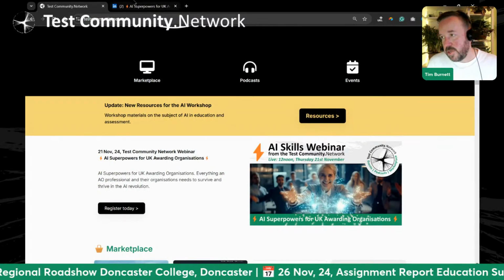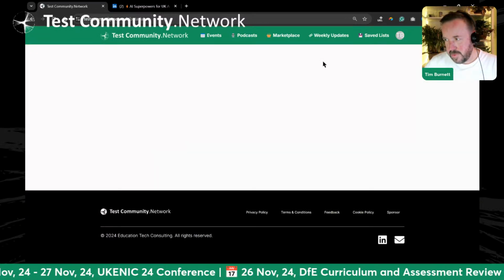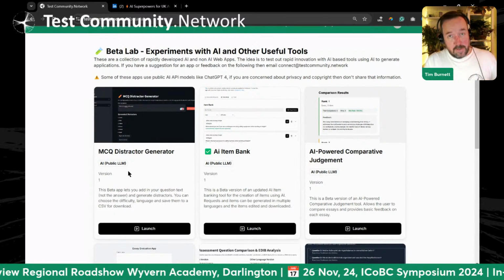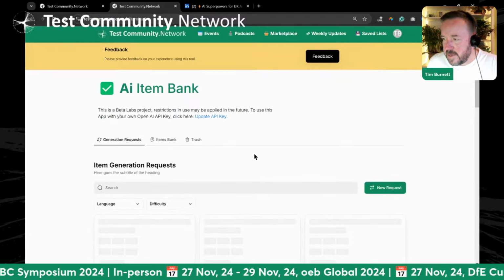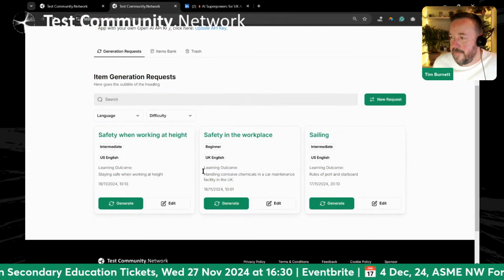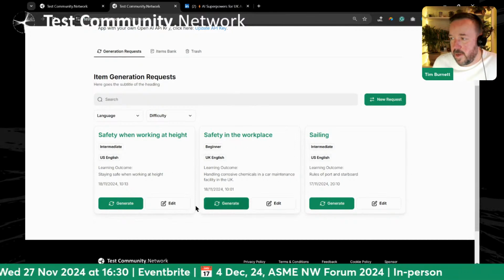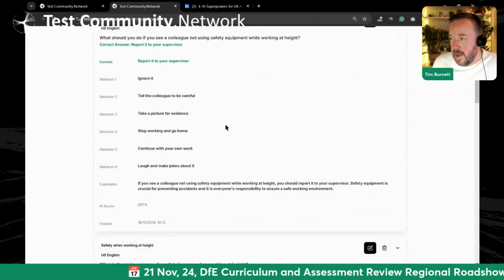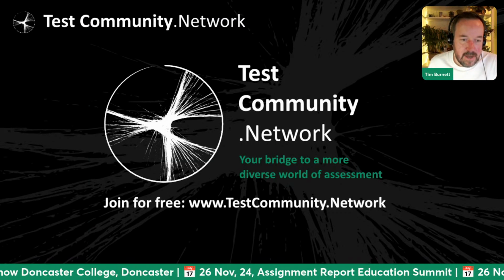21st Nov Research, Innovation, and Reform with Rebecca Conway +Test Community Network Weekly Update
In this week's episode, Tim Burnett chats with Rebecca Conway, Director of Research Innovation at NCFE. Rebecca oversees research work, innovation, and social investments at the organisation, having joined in August.

They discuss:

- The upcoming Assessment Innovation Fund grants launching in February, partnering with UFI VocTech Trust to support assessment innovation pilots
- The major curriculum and assessment consultation, involving an independent group commissioned by the Department for Education, focusing on education from ages 4-19
- The evolution of assessment methods, including the move towards on-screen assessment by major awarding organisations by 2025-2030, and the balance between different assessment types (formative, summative, and diagnostic)

During their discussion, Rebecca shares insights about NCFE's research initiatives in labour market analysis and assessment improvements. She emphasises the importance of adapting assessment methods to mirror evolving teaching and learning practices, particularly in evaluating 21st-century skills like collaboration and communication. The conversation touches on the significant curriculum consultation, which aims to address student wellbeing, technology implementation, and creating a more flexible assessment system that serves diverse learner needs.

Rebecca discusses the potential for innovation in assessment, highlighting opportunities in AR/VR augmented learning and formative assessment tools. She also explores the balance between standardised assessment routes and more flexible options, noting the logistical challenges of implementing choice in high-volume qualifications like GCSEs and A-levels.

The episode concludes with a preview of the upcoming FAB conference and an announcement about NCFE's research grants opening in February, with associated events planned to showcase past successful projects.